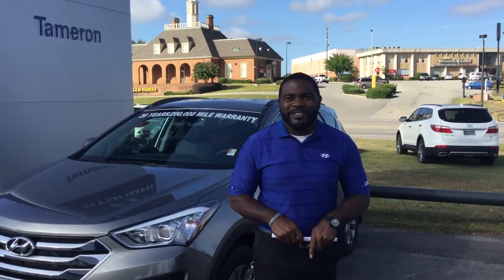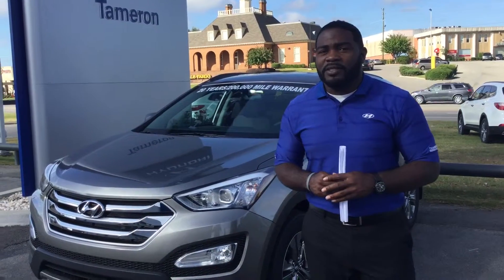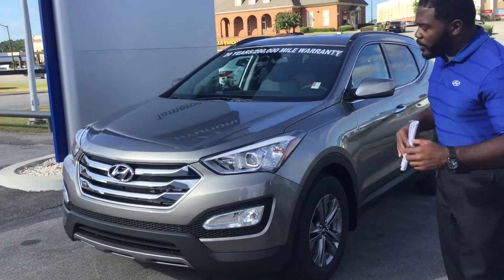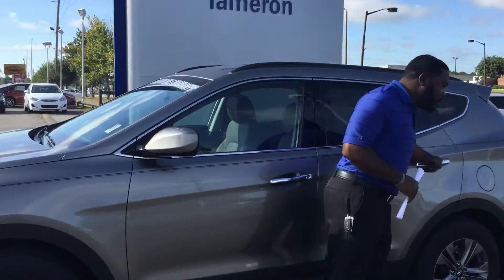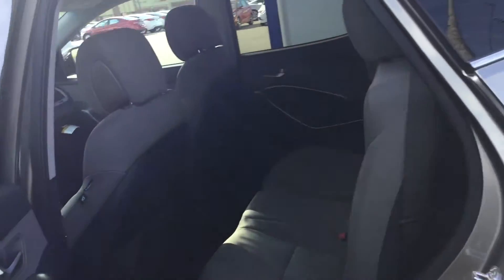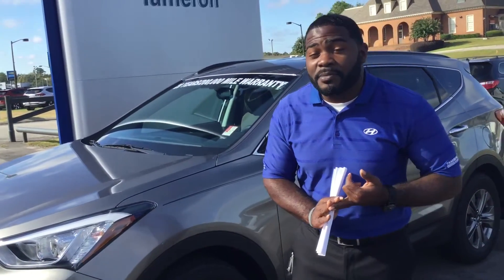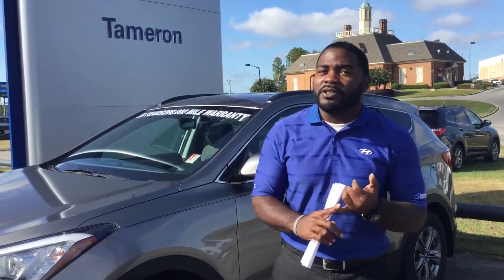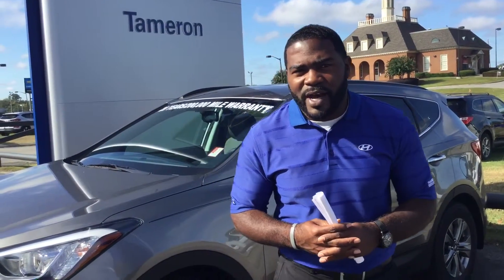October 6, 2015